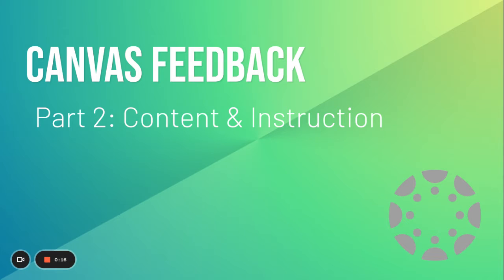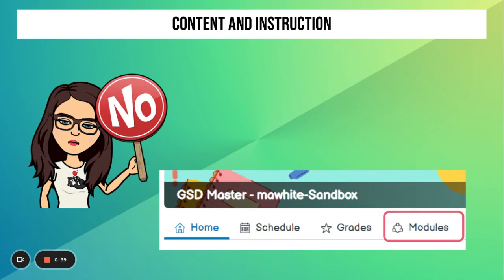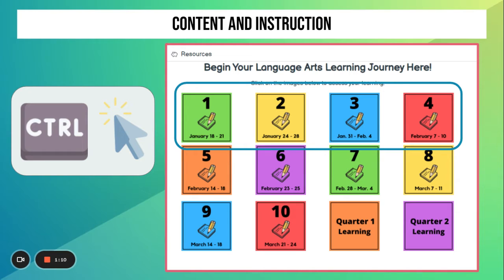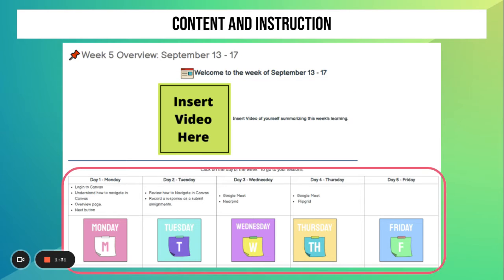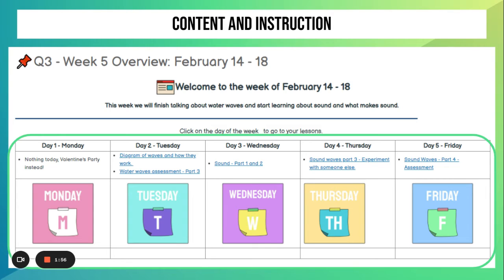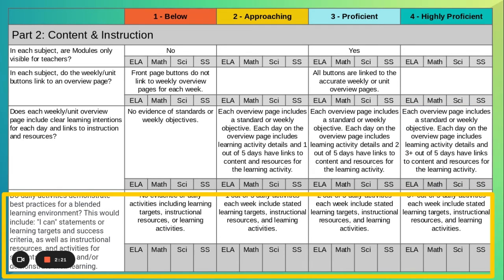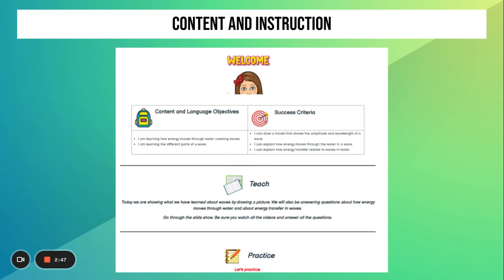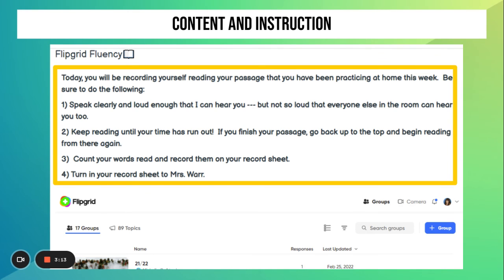Elementary Canvas Pilot - Feedback and Evaluation - Part 2: Content and Instruction